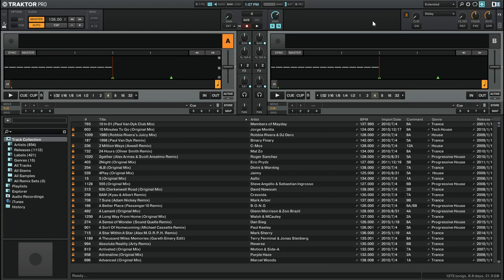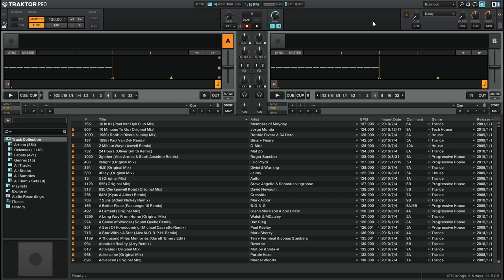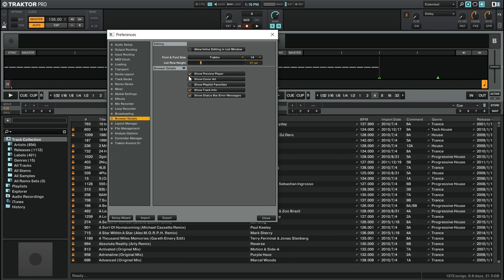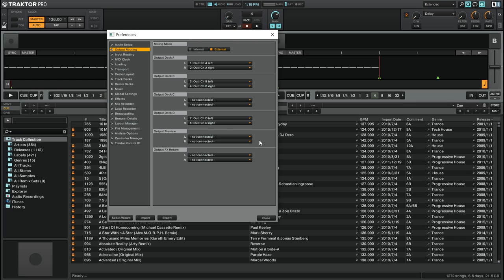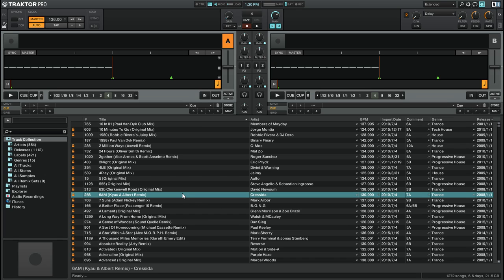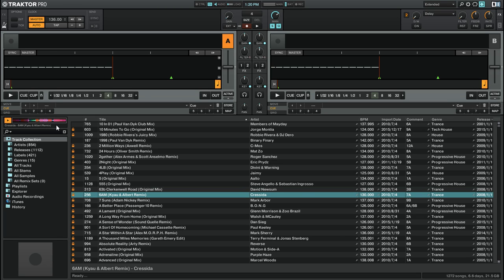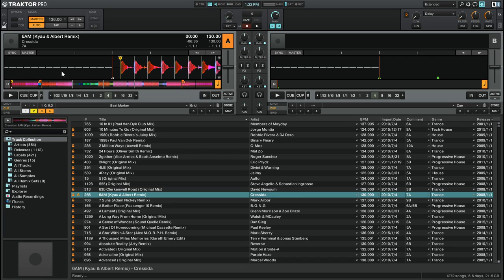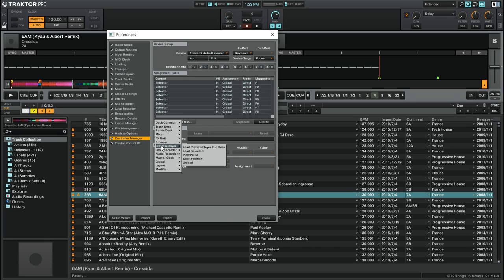Traktor Pro 2 Tutorial: Preview Player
This video tutorial shows you how to set up and use the preview player in Native Instruments' Traktor Pro 2 to listen to tracks in your collection without adding them to a track deck.